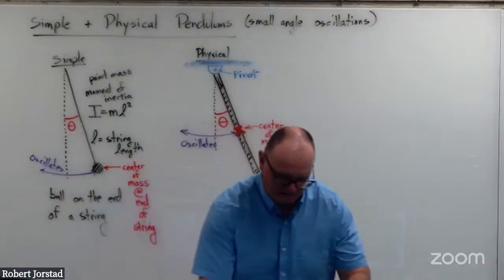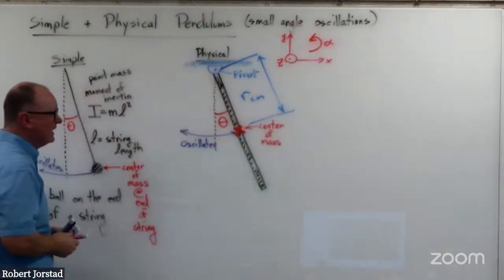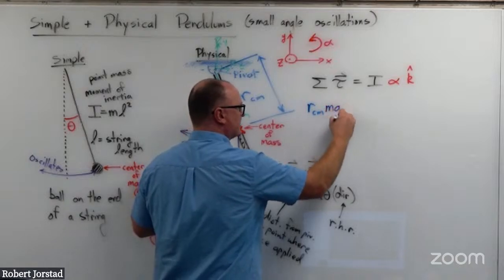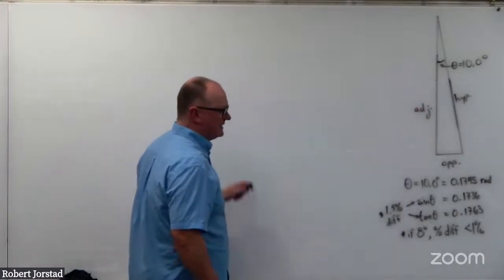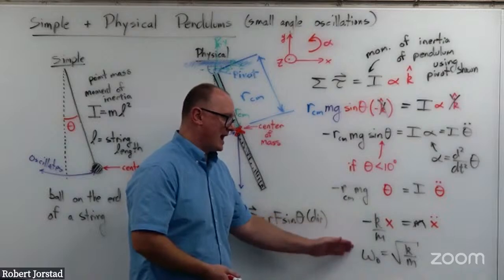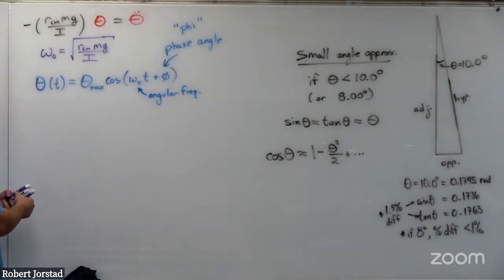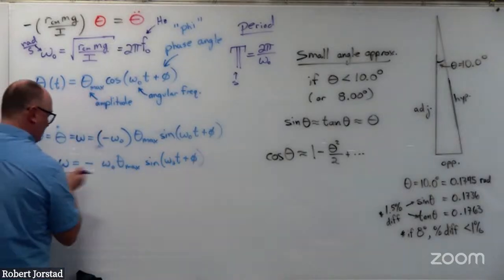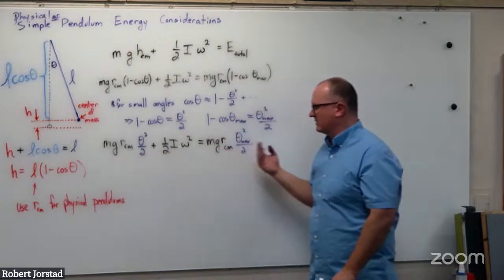Simple and Physical Pendulums using torque and energy methods